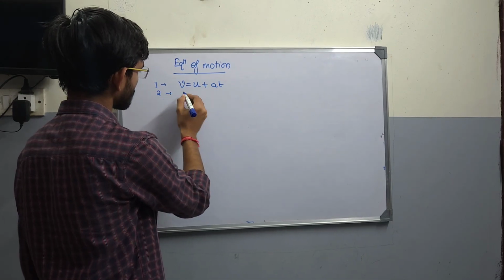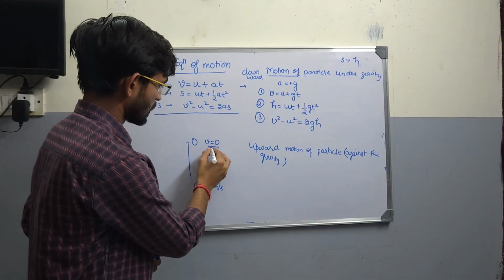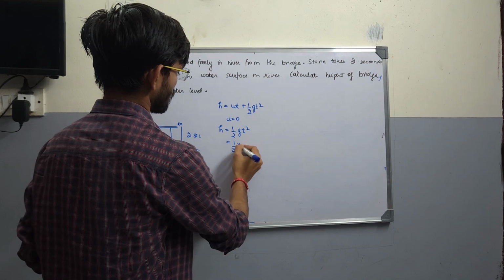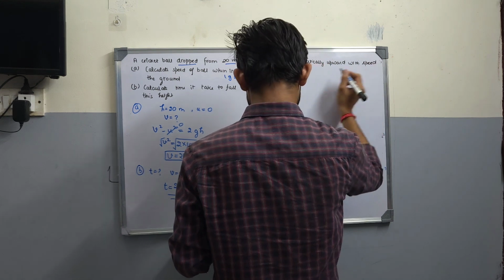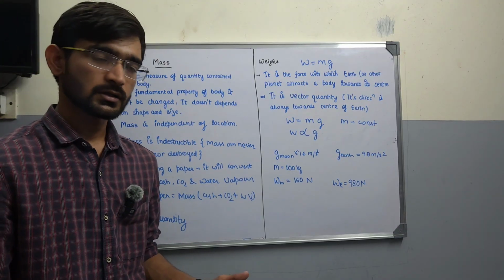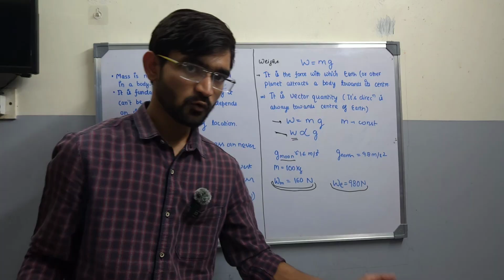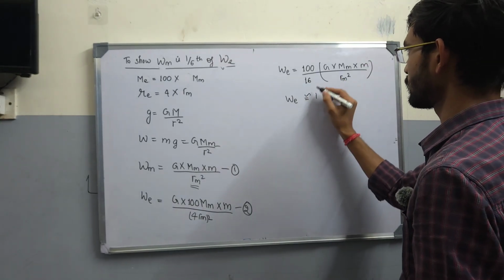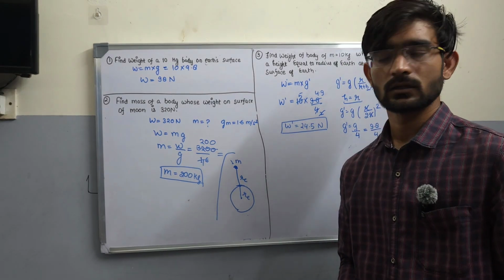Gravitation part-4||Motion of particles under gravity|| Mass and Weight||Foundation IITJEE class9 11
• motion of a particle against the gravity
• motion of a particle in the direction of gravity
• Numerical questions on motion of particles under gravity
• Explanation of mass and weight
• Numerical questions on Weight and its variation